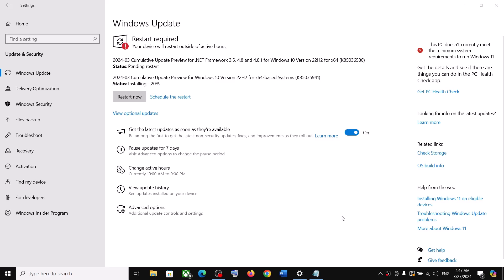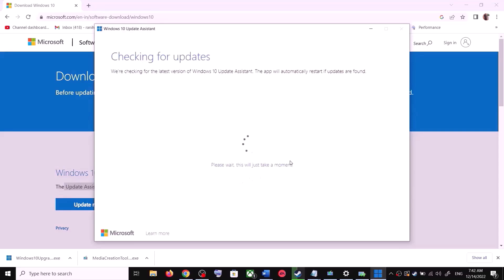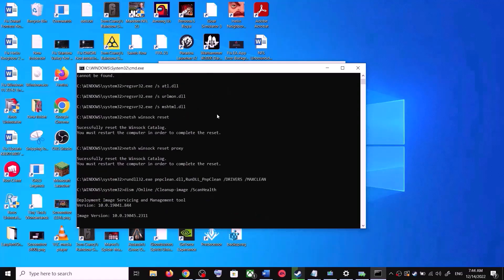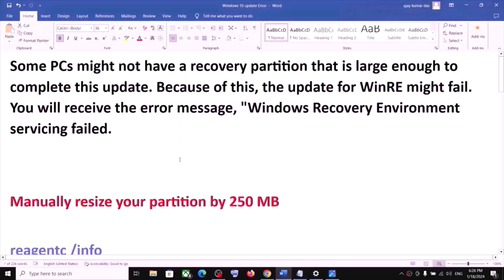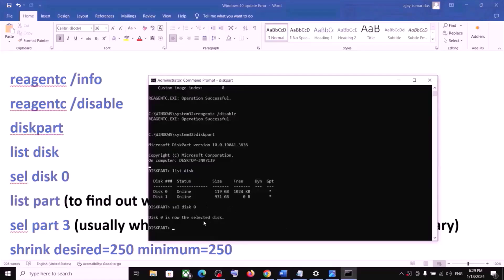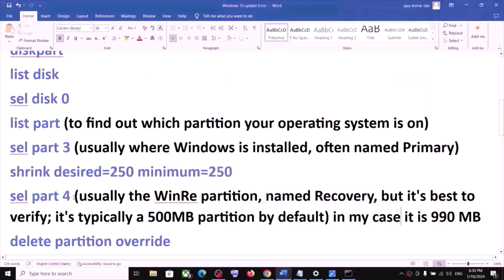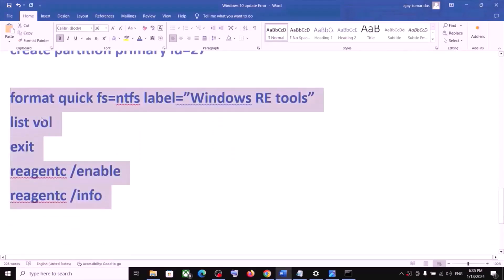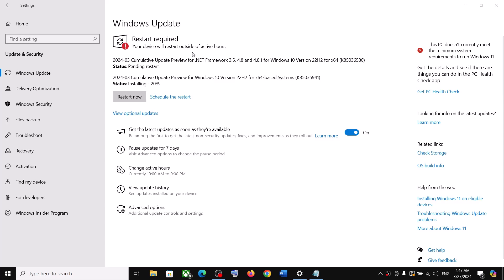Fix Update KB5035941/KB5036580 Not Installing In Windows 10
Fix Cumulative Update for Windows 10 KB5035941 Not Installing,Fix .NET Framework 3.5, 4.8 and 4.8.1 (KB5036580) Not Installing On Windows 10,Fix Error Code When Installing Update KB5035941 In Windows 10

reagentc /info
reagentc /disable
diskpart
list disk

list vol
exit
reagentc /enable
reagentc /info